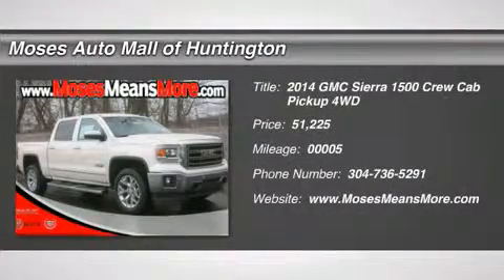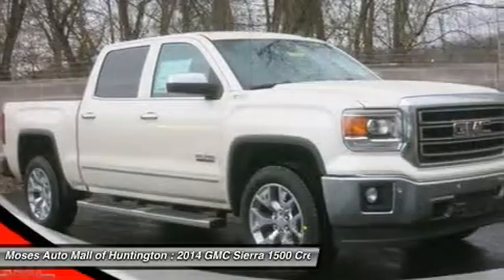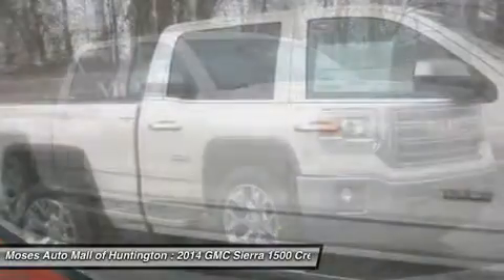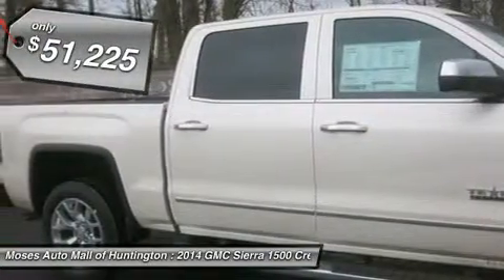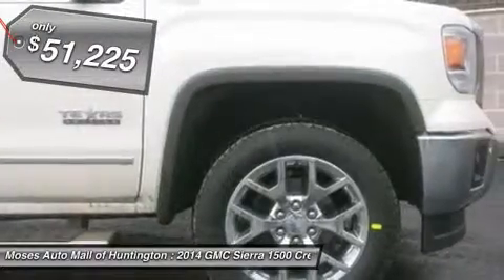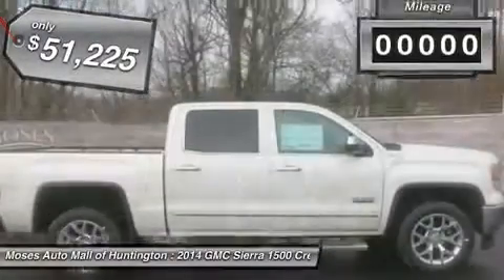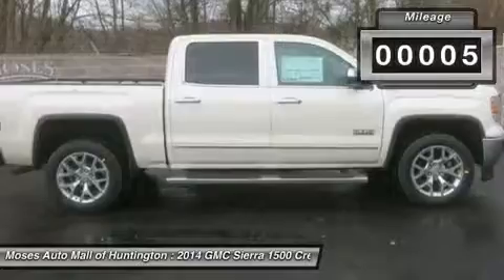2014 GMC SIERRA 1500 Huntington, WV G14149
2014 GMC SIERRA 1500 Huntington, WV
Stock# G14149

5200 US Rt. 60 E.

Looking for the right car? Today could be your lucky day. With 5 miles, this White Diamond Tricoat, 2014 GMC Sierra 1500 equipped with Automatic transmission could be yours. Request more information and set up a test drive right away.